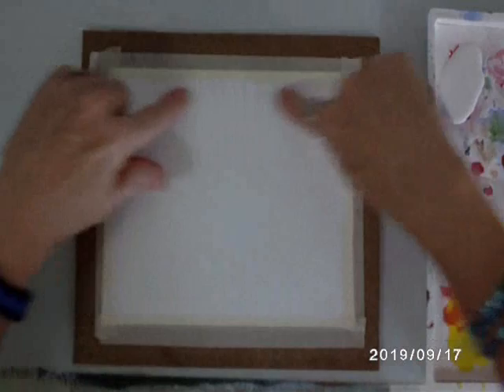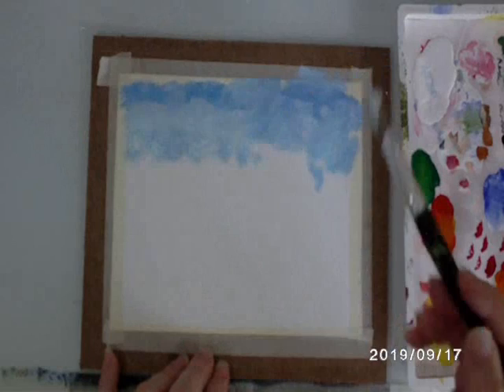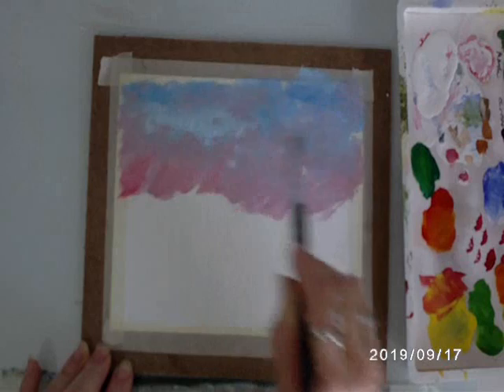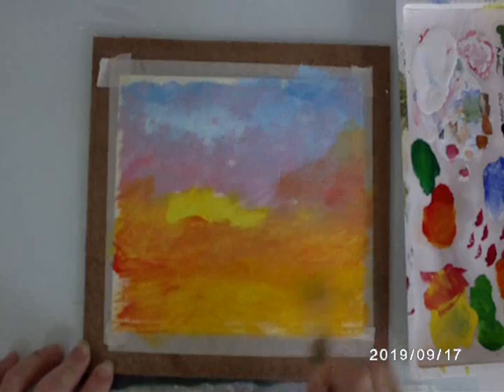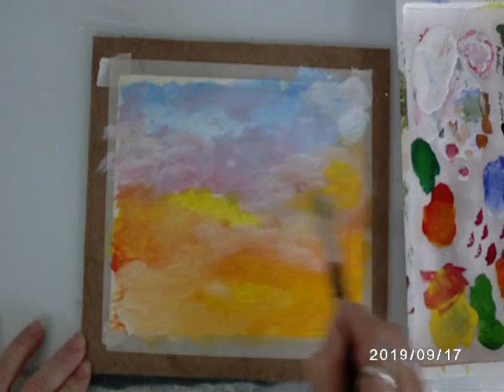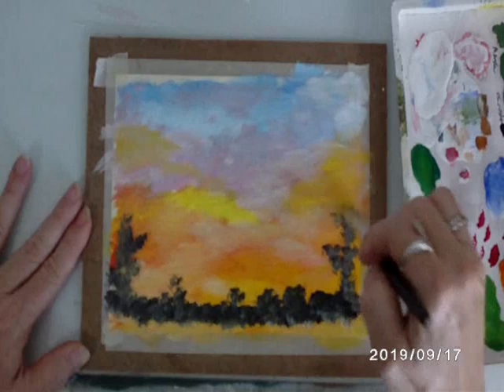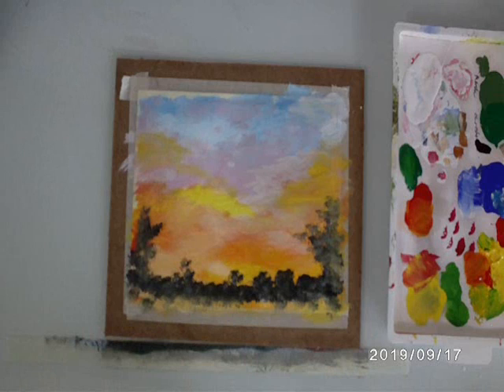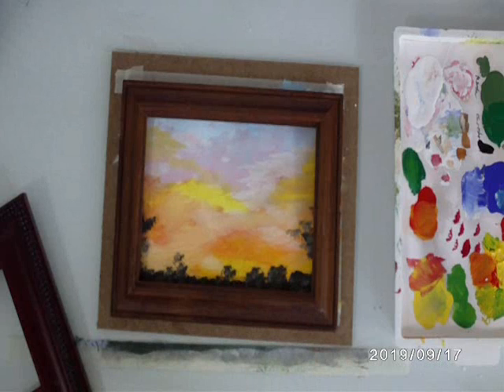HOW TO PAINT A SUNSET IN 10 MINUTES WITH GLORIA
Beautiful sunset completed in less than 10 minutes. It's a great lesson for any beginner at any age. It does not get easier than this.